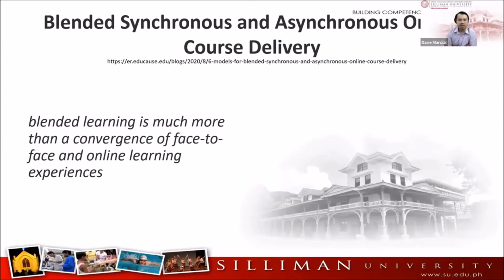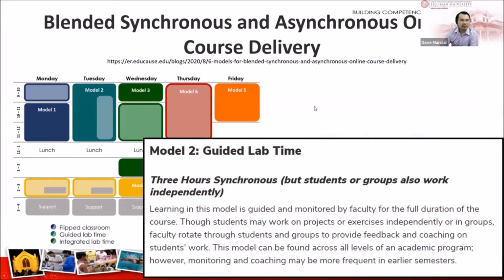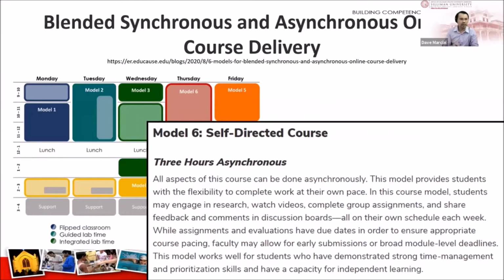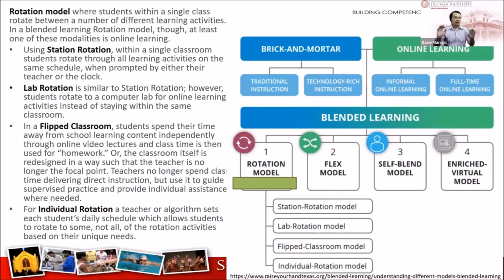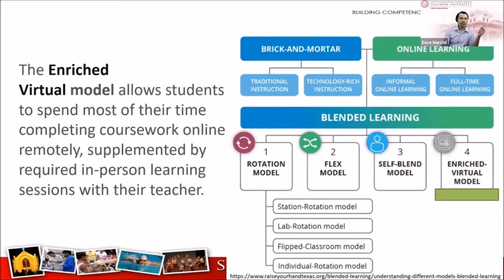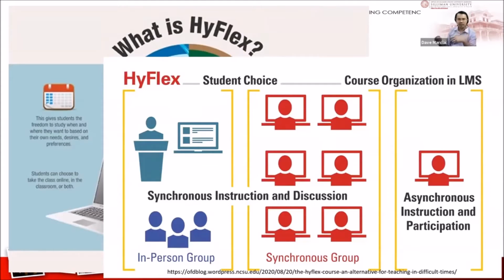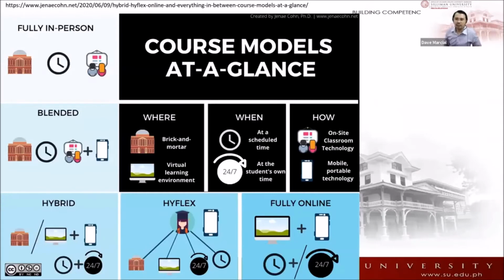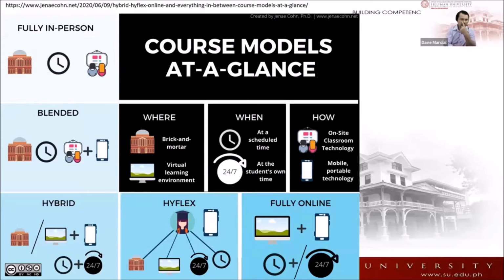Blended Learning Models Part II